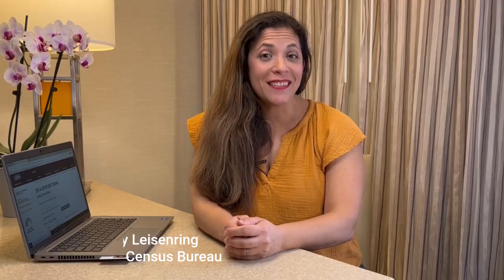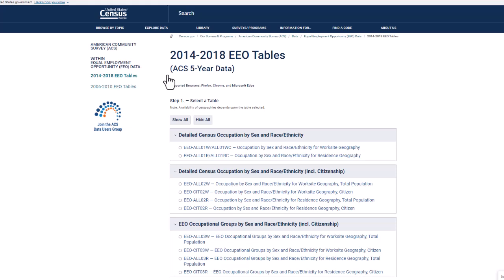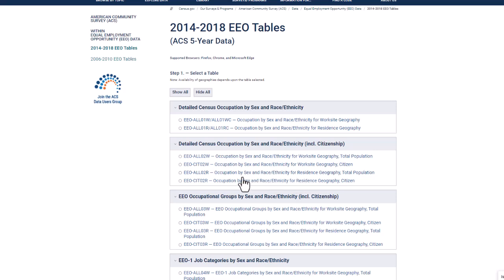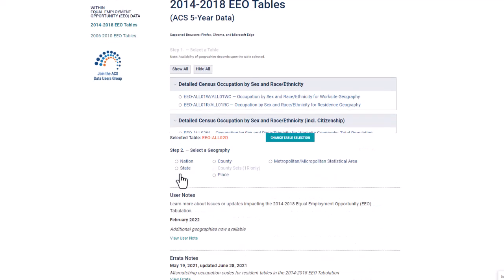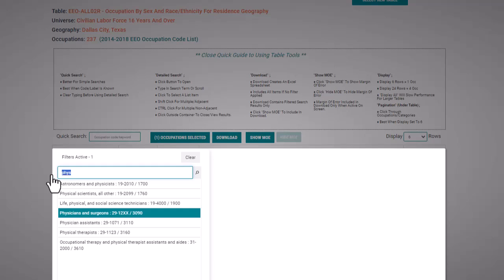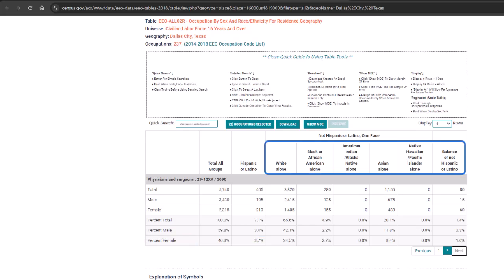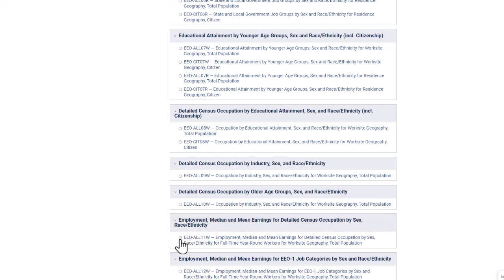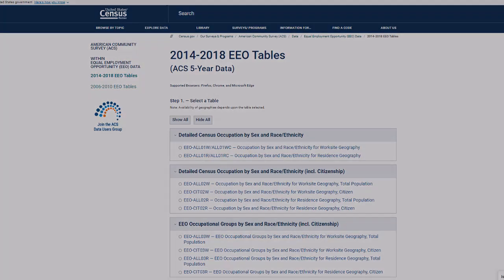Data Gem: Access Demographic and Earnings Data with Ease for Your EEO Workforce Analysis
The Census Bureau produces custom tables to provide Equal Employment Opportunity (EEO) data to provide HR, legal and government professionals, and organizations with the data they need to observe and compare general population demographic and earnings statistics to their workforce populations. Organizations and professionals can use these data to analyze hiring and pay for protected class populations (such as race, sex, and age categories) by geography (Nation, State, County, Metropolitan/Micropolitan Statistical Area, and County) for over 200 specific occupation categories. Watch this Data Gem, where you will discover what is in these EEO tables, and how to use the American Community Survey (ACS) EEO table tool.

RESOURCES

Completed the Data Gem?

Share your accomplishment on social media with this badge!

Download Badge

Text to Copy When You Share:

I just finished Access Demographic and Earnings Data with Ease for Your EEO Workforce Analysis with Census Academy. Be sure to check out their free resources!